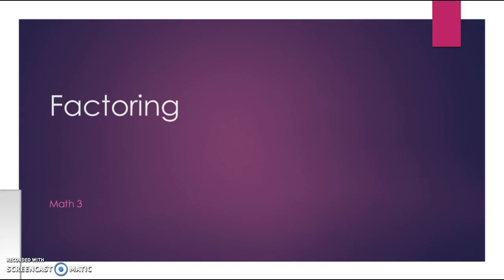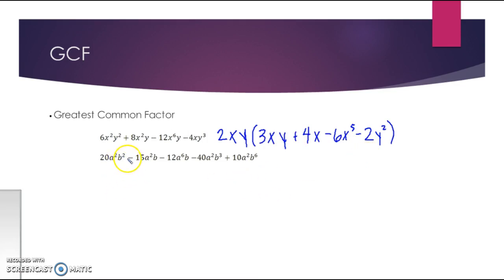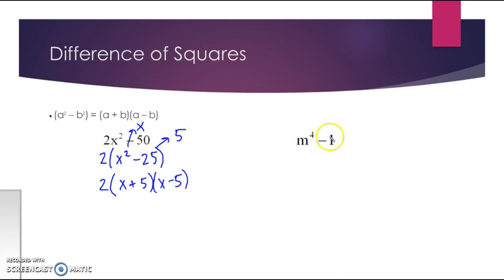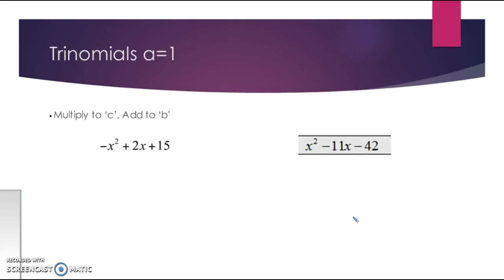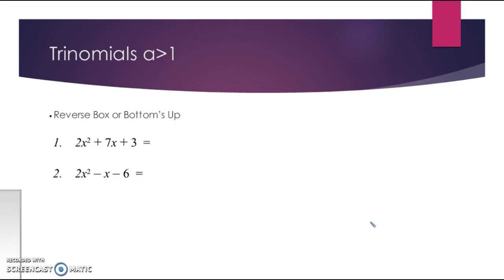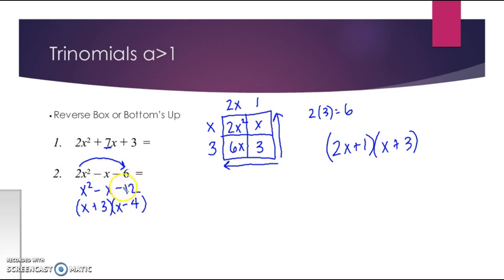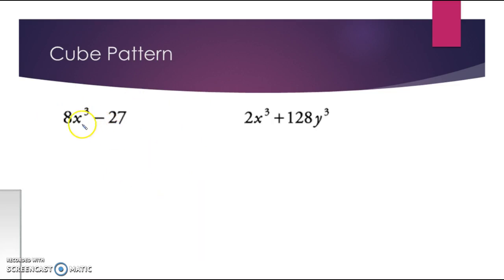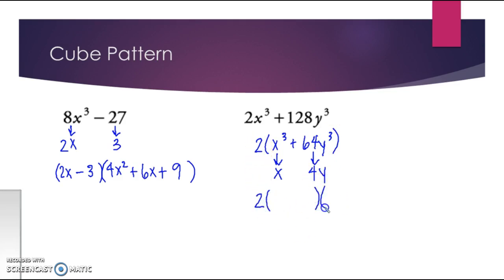Math 3 Factoring